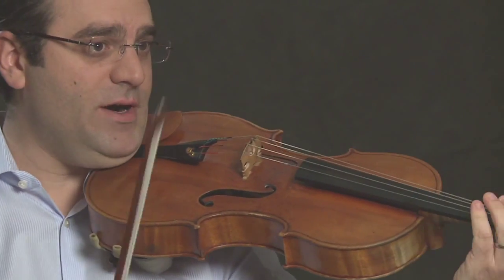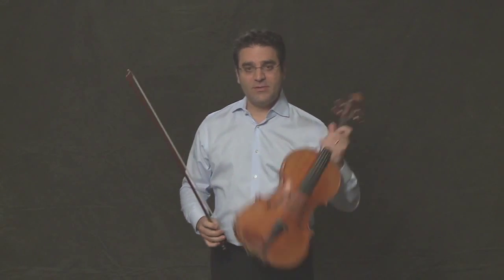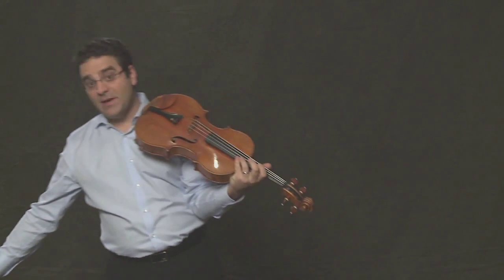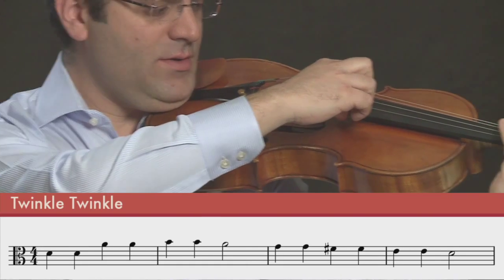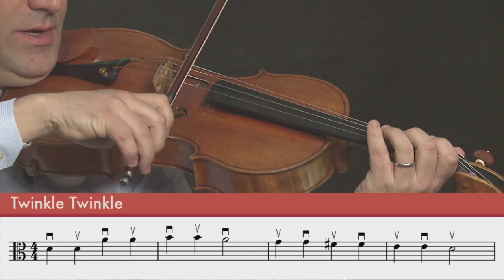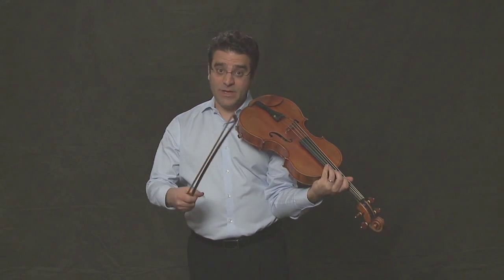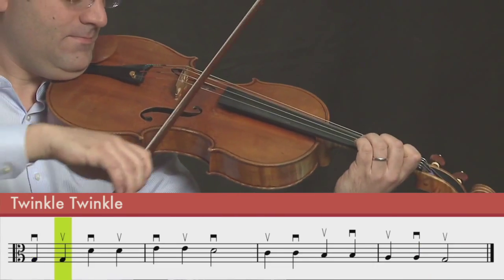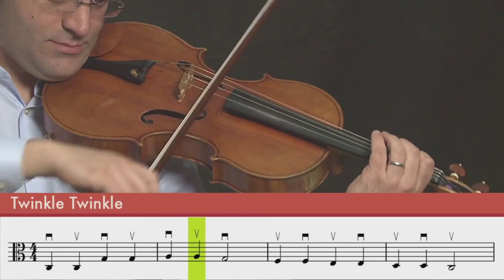Learn From A Master Viola Lesson 12: The Major Scale Twinkle Twinkle With Virtuoso Michael Larco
Learn From A Master: Take Free Viola Lessons with Virtuoso Musician Michael Larco, violist in The Los Angeles Philharmonic. This course contains 25 video lessons following a well-developed curriculum for the beginning viola student. This step-by-step method will teach you the basics as well as more advanced techniques on the viola.

The lessons include:

1. About Your Instrument
2. Holding Your Instrument
3. Plucking the Open Strings: Pizzicato
4. Tuning
5. About The Bow (can combine lessons 5 and 6)
6. Bow Hold
7. How To Bow: Arco
8. Left Hand Fingers  1 and 2. songs: Au Claire De La Lune – 1st phrase and Hot Cross Buns
9. Playing on two strings and Staccato/Legato. Song: Mary Had a Little Lamb
10. Left Hand Finger 3 Song: Lightly Row
11. Long Bows and String Crossings
12. Expanding Left Hand Notes (1st 6 notes of major scale) song: Twinkle
13. Left Hand 4th finger song: London Bridge
14. A major scale and Song: French Folk Song (Carousel)
15. D major scale and Song: Can Can
16. G major scale and Song: This Old Man
17. Triads, arpeggio song: Row Your Boat
18. Double stops, open strings and rhythms
19. lifting the bow (circle bows) song – Shortnin Bread
20. stopped bows/hooked bows - with broken thirds
21. slurs, whole bows - legato - Long Long Ago
22. picking up the pace – fast fingers – 16th notes – accent - with scale and arpeggio
23. 2 octave scale and low 2nd finger position
24. Song in high C Major with tie: ode to joy
25. Song in high C Major with bow planning: simple gifts

(free beginning band orchestra video tutorial instruction lessons)